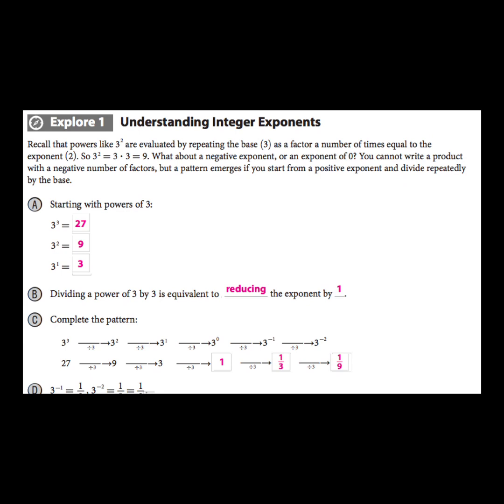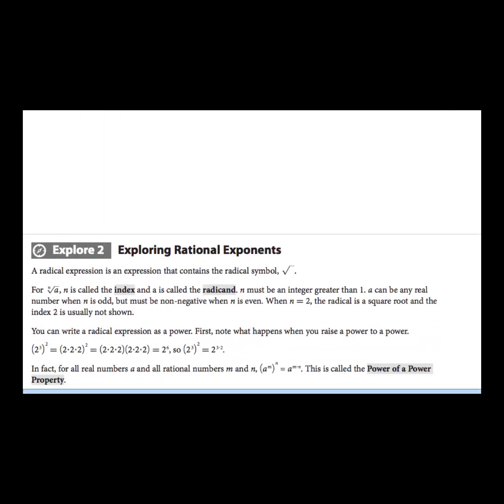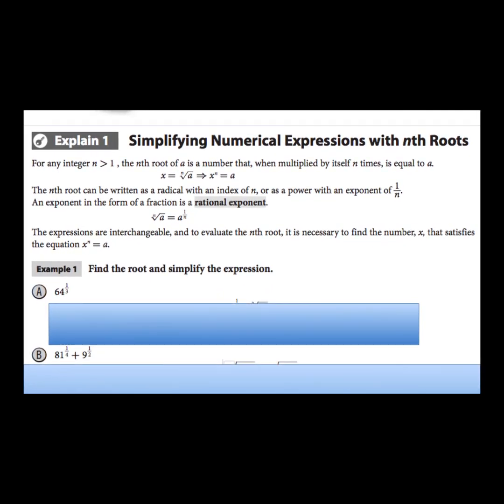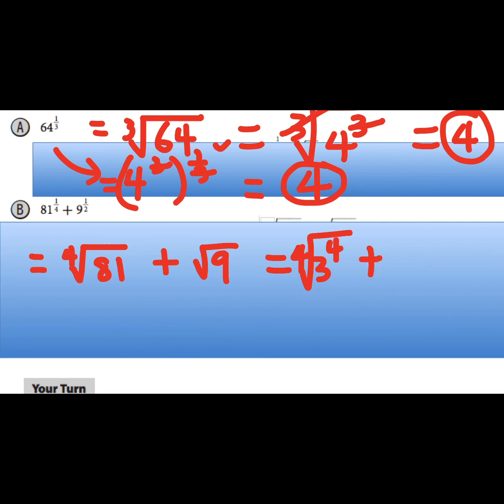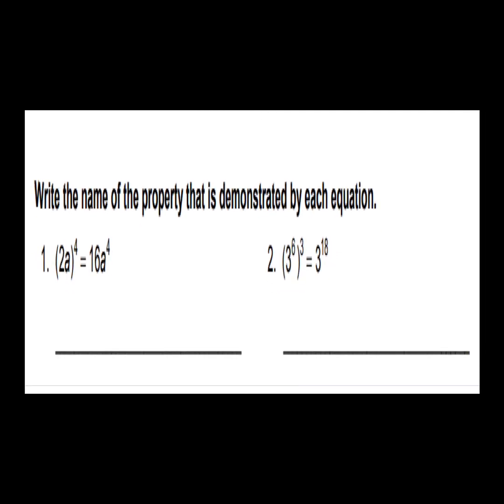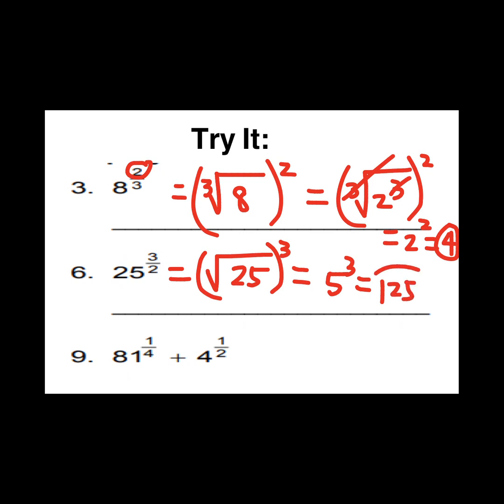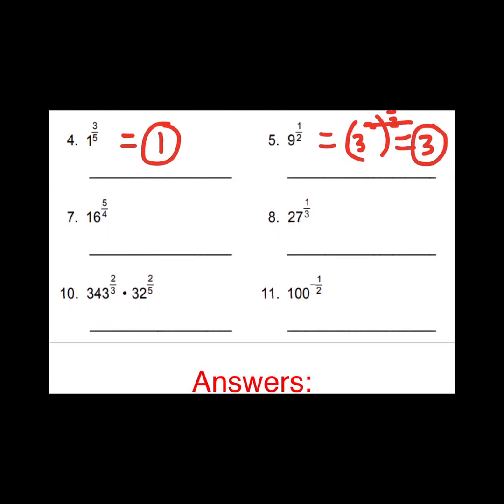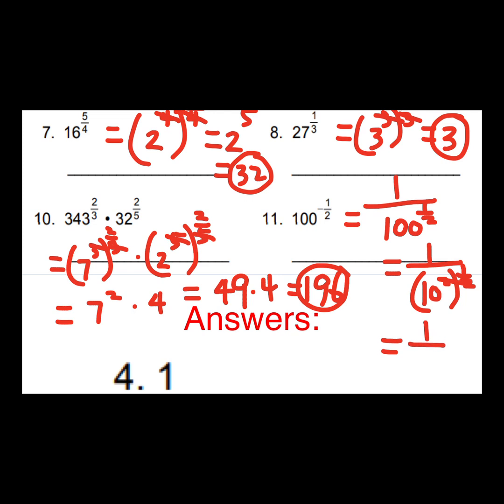IM2 Lesson 3 1Day1 Chang